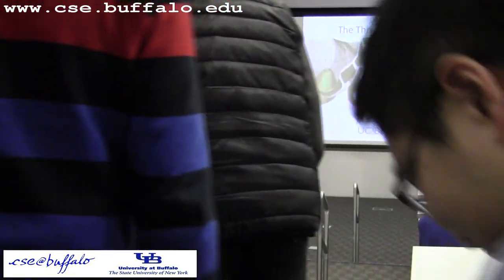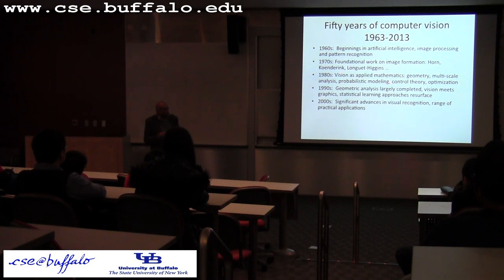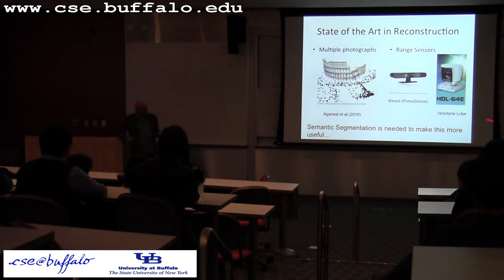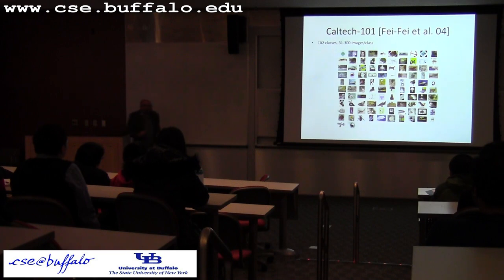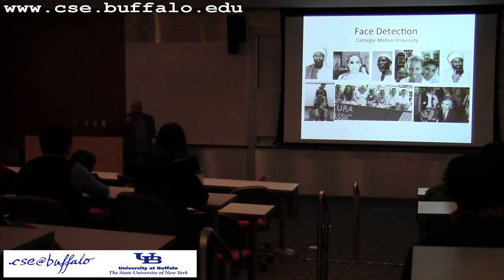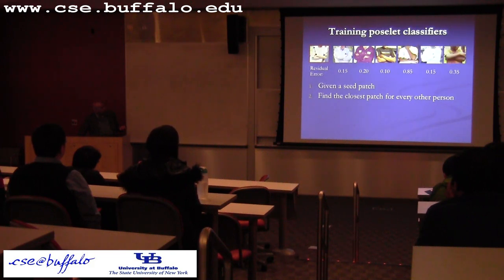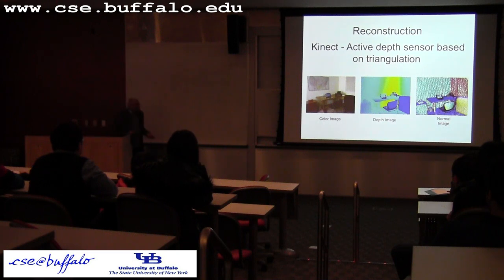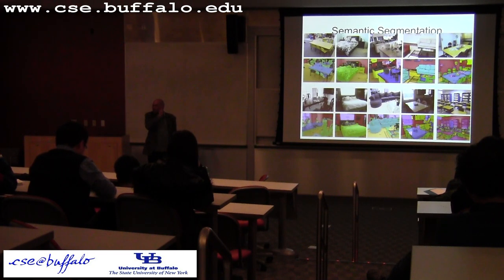07 Mar 2013: Jitendra Malik: The Three R's of Computer Vision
University of California Berkeley Professor Jitendra Malik introduces the three R's of computer vision: recognition, reconstruction and reorganization. Part of the SUNY Buffalo Department of Computer Science and Engineering 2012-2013 Distinguished Speaker Series.